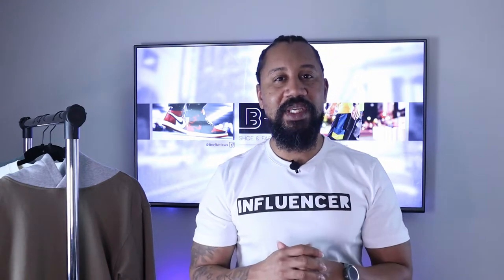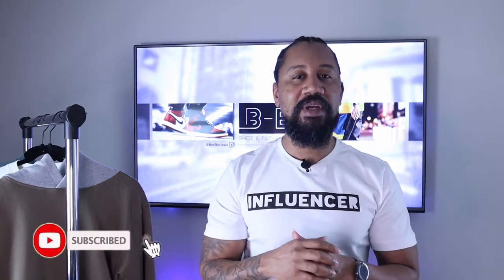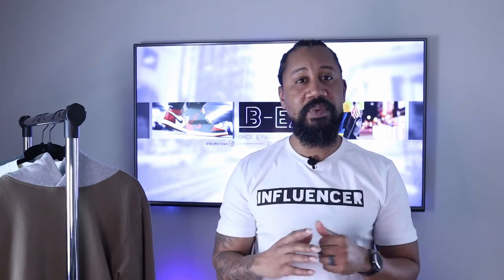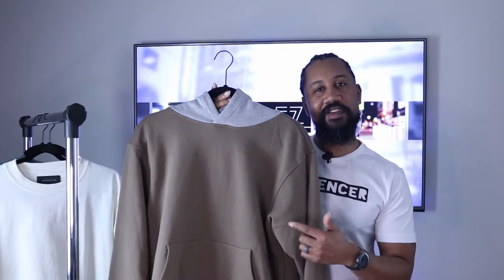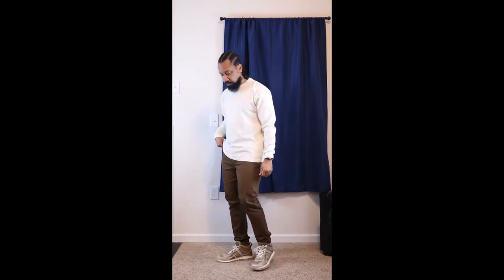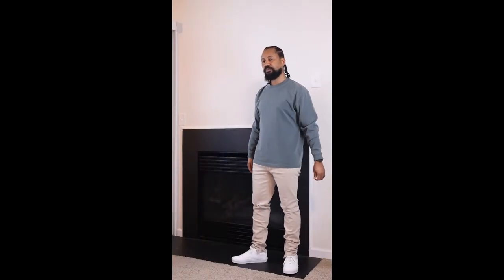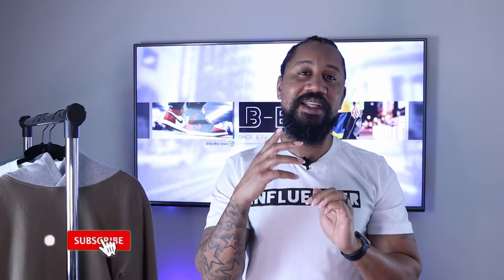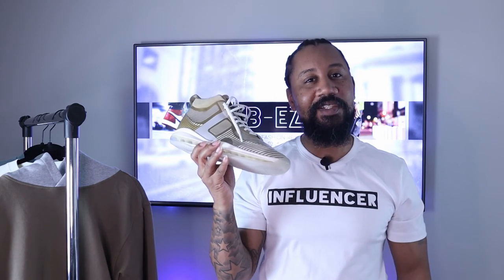Reviewing My Richie Le Collection Mini Haul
Welcome to B-EZ Shoe & Fashion Reviews.
In this video I'm doing a quick mini haul of the Richie Le Collection.

Try Audible plus 30 day free trail.

Sneakers by John Elliot X Lebron James 8s

Sneaker by John Elliott x Lebron James 8

 0:00 -   Intro
 0:55 -   Two tone hoodie
 01:21 - Cream vintage washed long sleeve T shirt
 01:45 - Ivy vintage washed long sleeve T shirt

Hey if your into saving money check out Rakuten.

It's a site where you get Cash Back when you shop
online and even when you shop in stores.
They're always updating stores and offers!

Which means we get paid commissions on purchases made through our links to retailers.